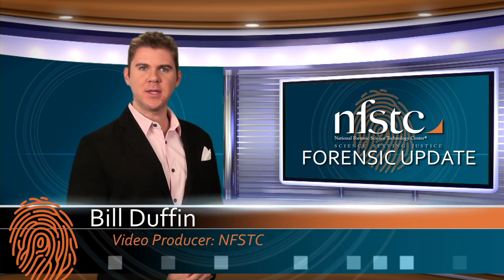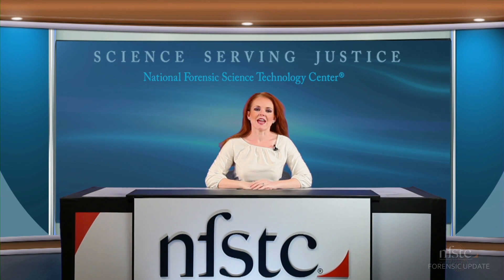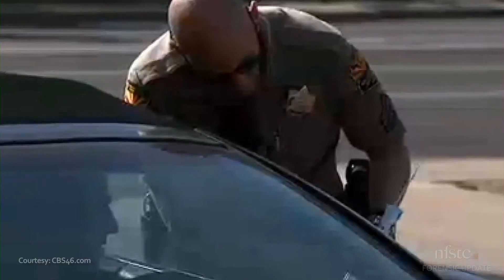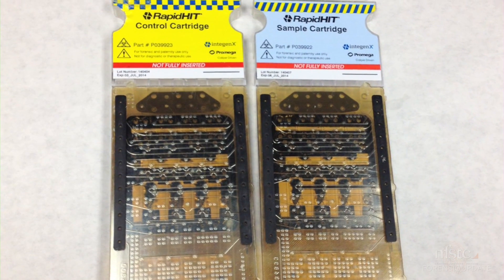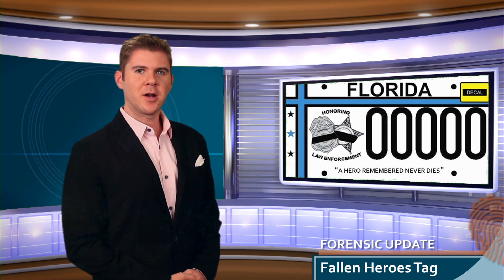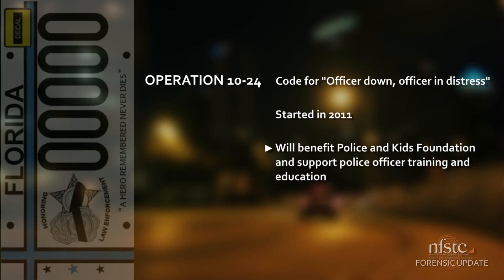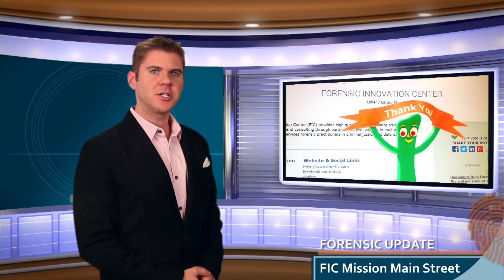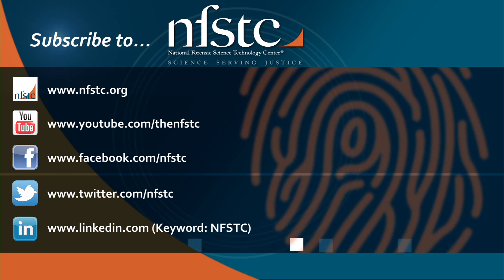NFSTC | Forensic Update | November 5, 2014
The National Forensic Science Technology Center, with host Bill Duffin, presents the NFSTC Forensic Update, bringing you the latest in forensic science news from around the world. On this episode, NFSTC Communications Specialist Michelle Chernicoff interviews Arizona DPS Crime Lab Superintendent Vince Figarelli about the benefits and challenges to using rapid DNA technology.